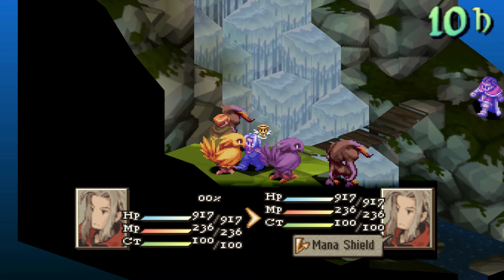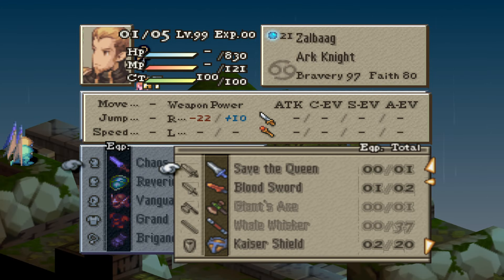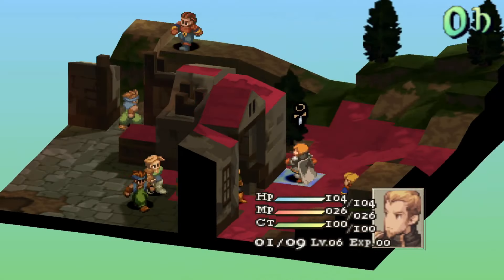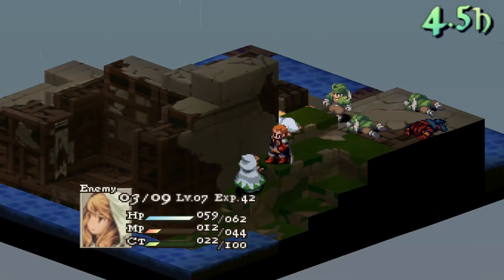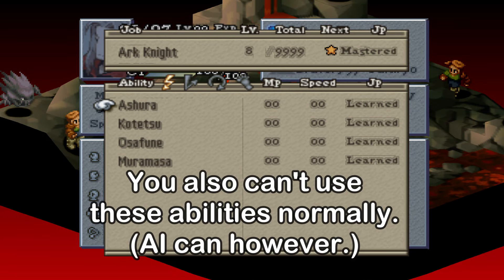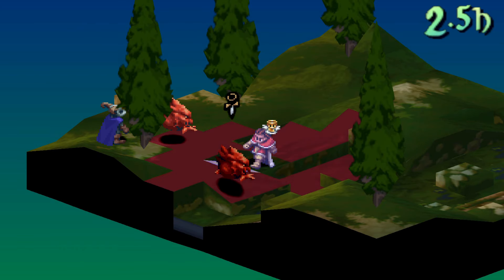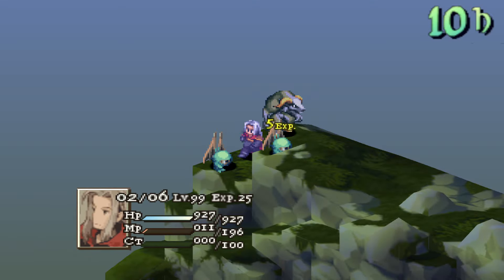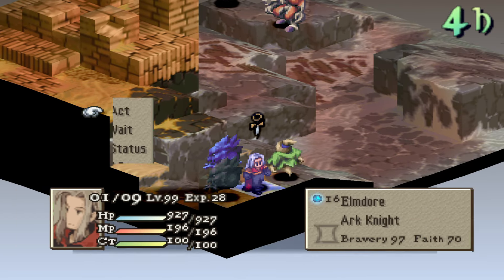Final Fantasy Tactics The Most Interesting Job Class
In this video I go over all the many different Ark Knights in Final Fantasy Tactics from their equipment options, stats, abilities and much more.